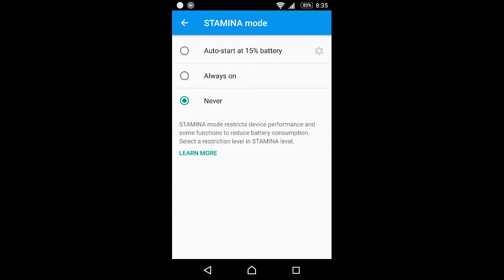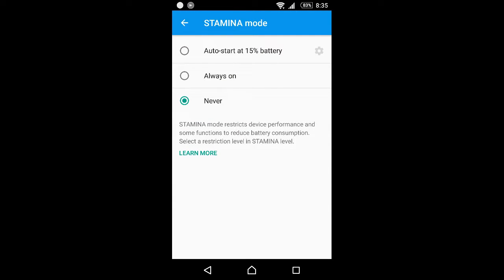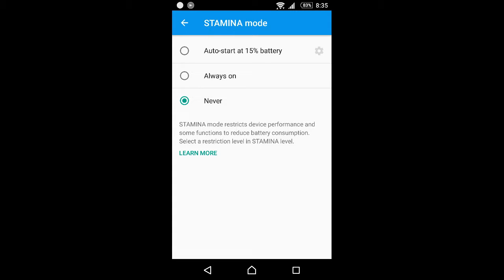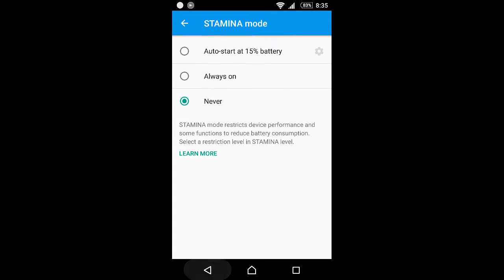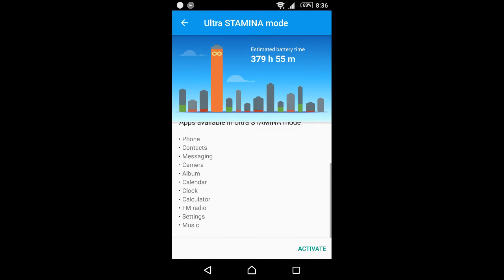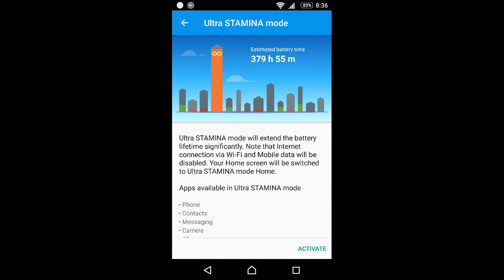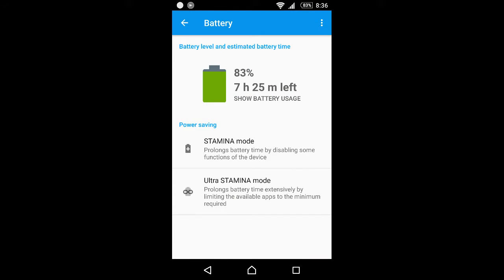Stamina Mode is Back! Sony Xperia Z2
Hi friends, Sony Xperia's Stamina Mode is Back. Check out how to activate it.